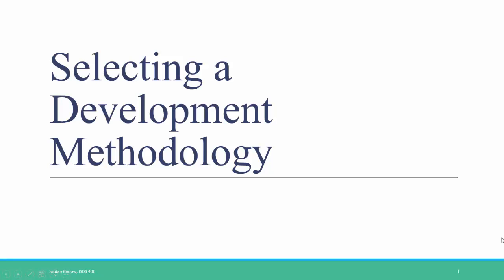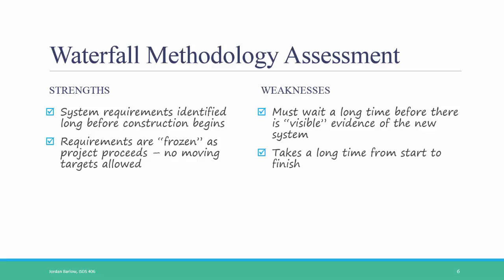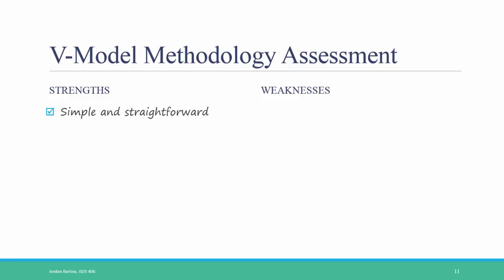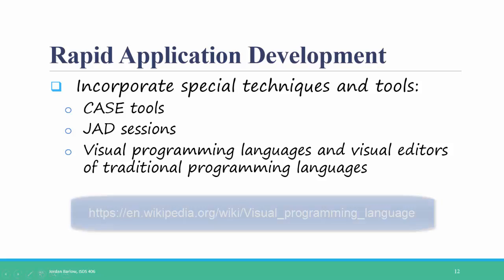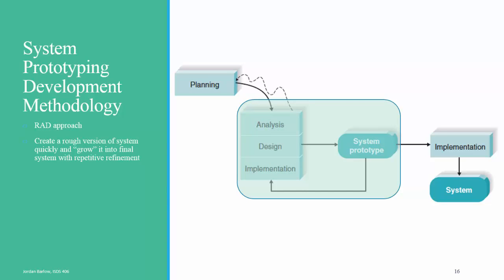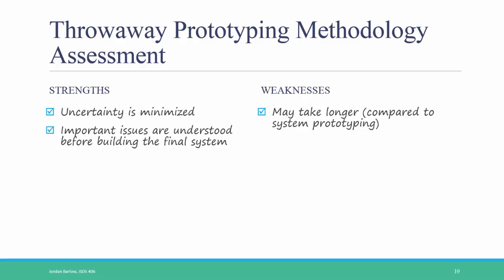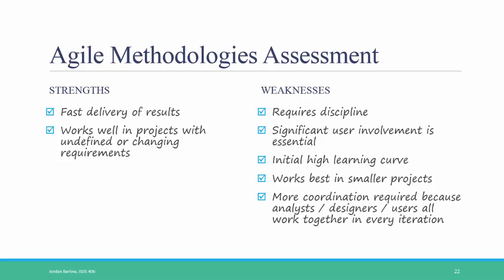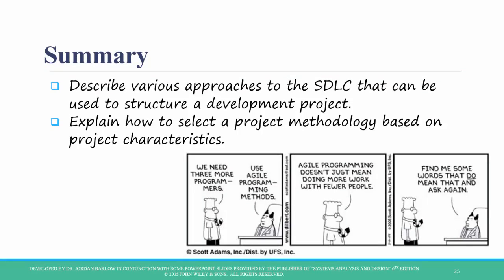Systems Analysis & Design - Ch 2 - Development Methodologies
This video explains various types of systems development methodologies, such as Waterfall, RAD, and Agile, as well as how to pick which of the methodologies to use for your project.
The slides in this video correspond to Chapter 2 of "Systems Analysis & Design", 6th ed, by Dennis, Wixom, and Roth.